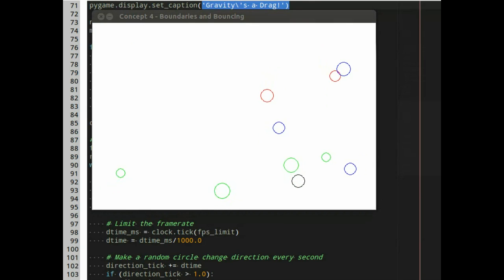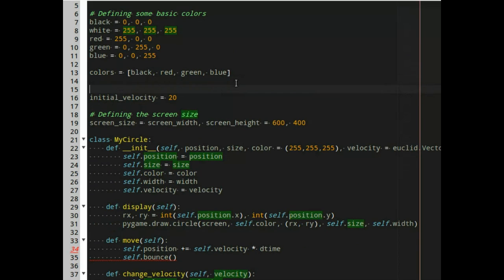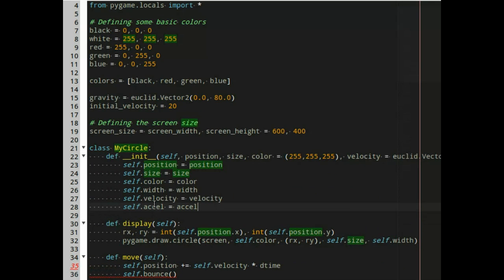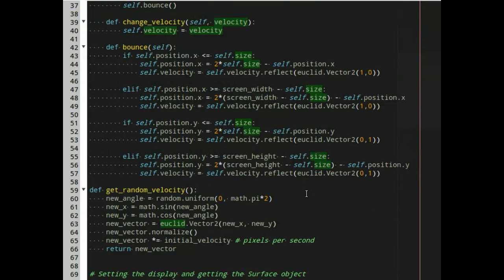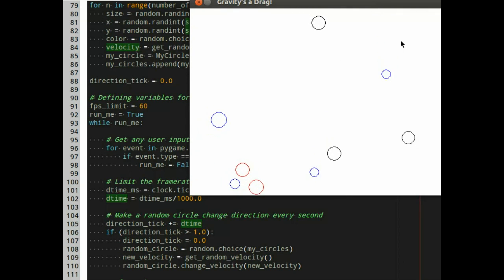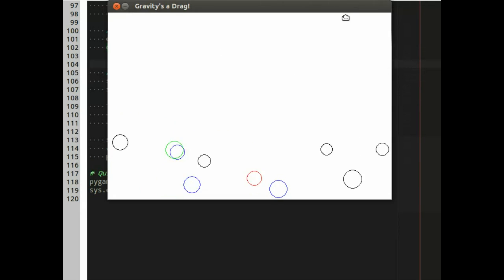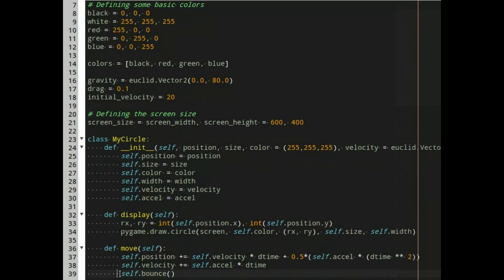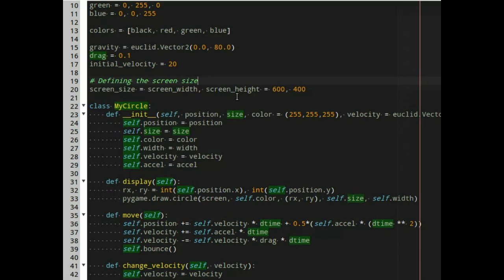Pygame Physics Tutorial 5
The fifth Pygame Physics Tutorial.  This one introduces gravity and drag to affect your circles and make them appear to bounce like balls off the bottom of the screen.